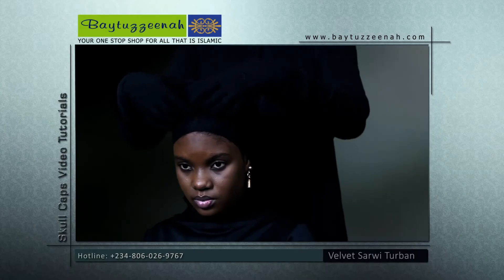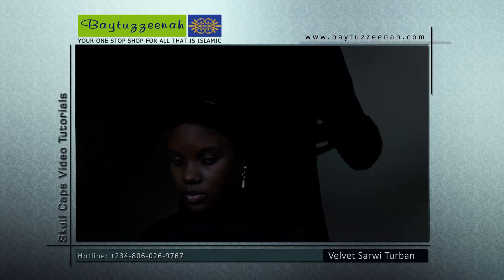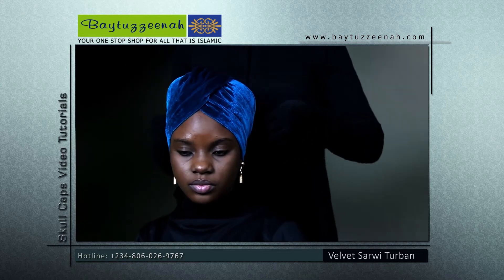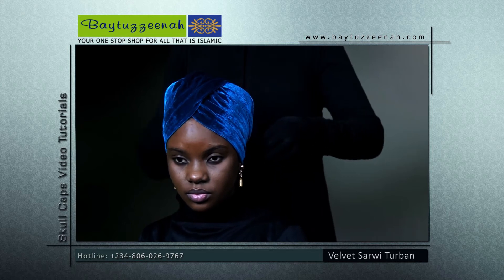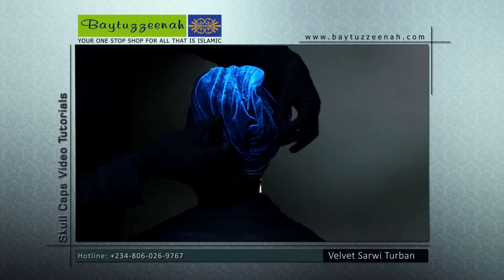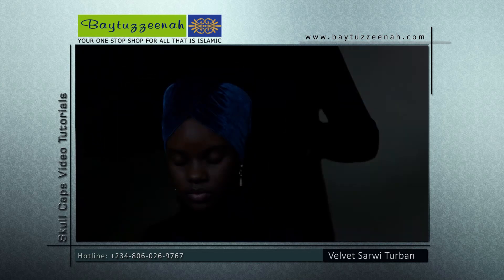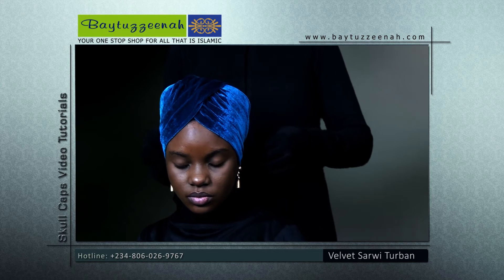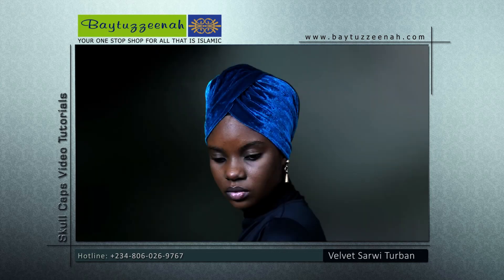Velvet Sarwi Turban nerfertiti look 4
How to wear the Velvet Sarwi Turban nerfertiti look.